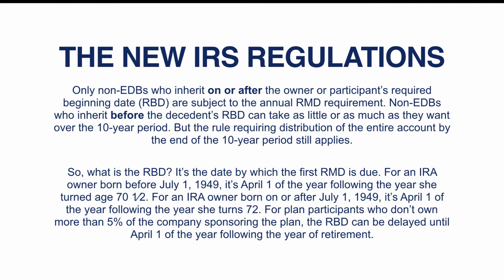Sterling Financial Advisors, April 6, 2022